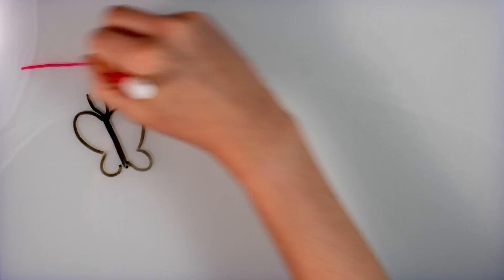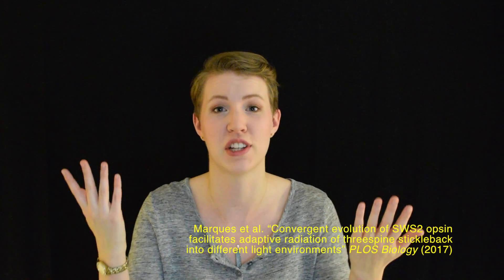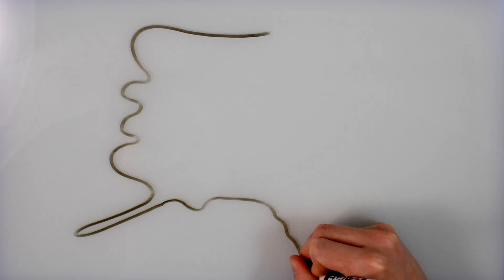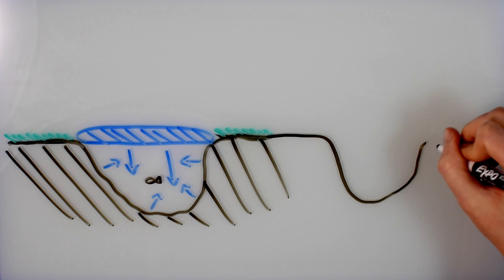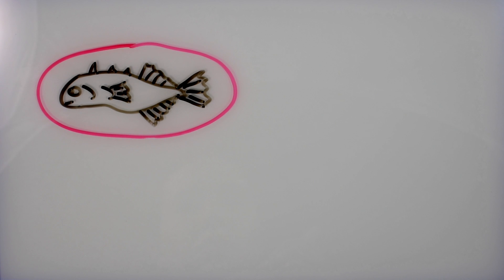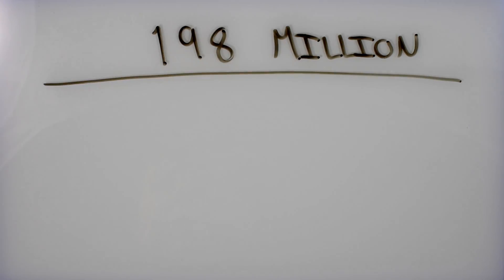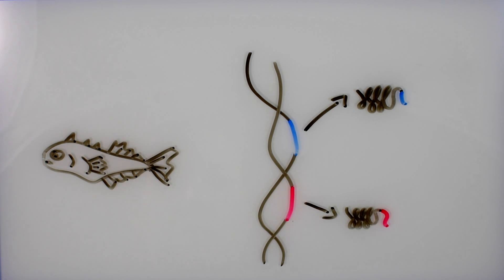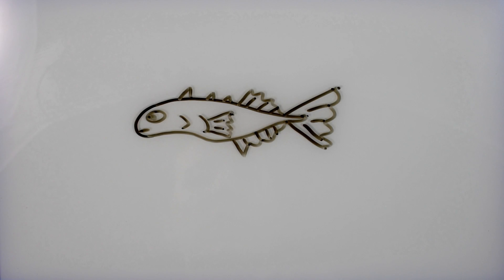How Fish Adapt to Darkness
We see animals that have adapted to their environment all the time, but what are the genetic changes that let them adapt? Here I cover an evolutionary biology paper that looks at the genetic past and present of a special little fish.

Discussion on threespine stickleback adaptation from Marques et al. “Convergent evolution of SWS2 opsin facilitates adaptive radiation of threespine stickleback into different light environments” PLOS Biology (2017).

SimpleBiologist provides a quick description of the newest biology research.